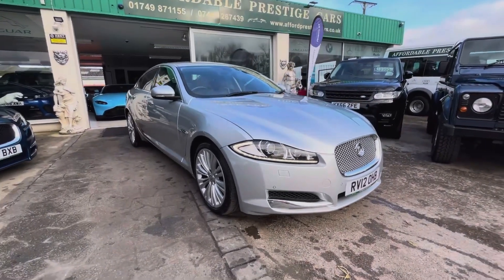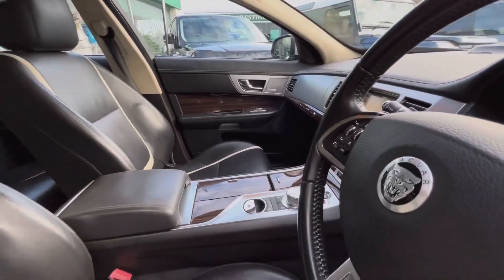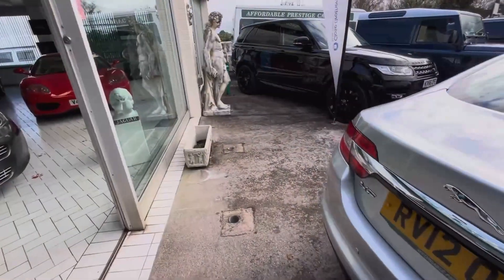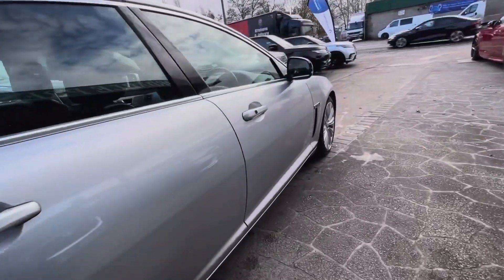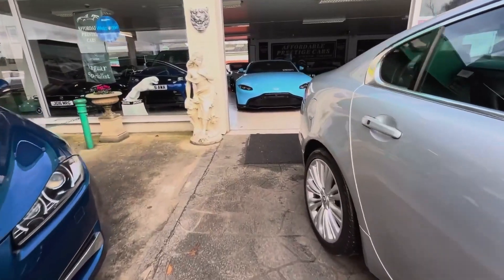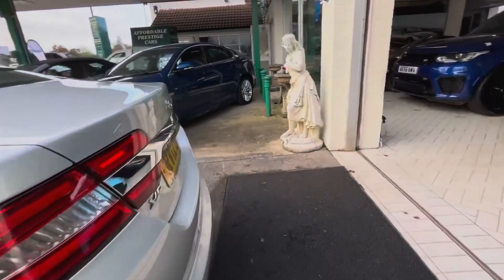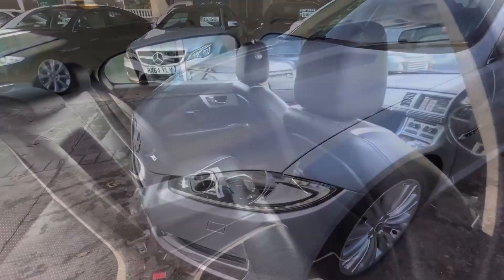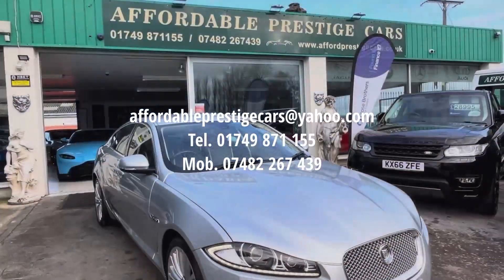2012 Jaguar XF 2.2d Portfolio - Affordable Prestige Cars